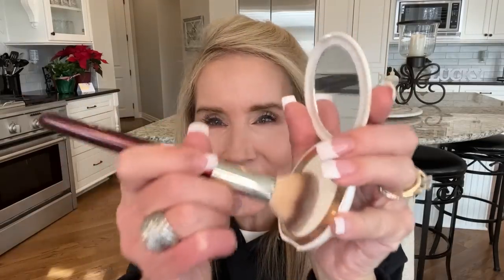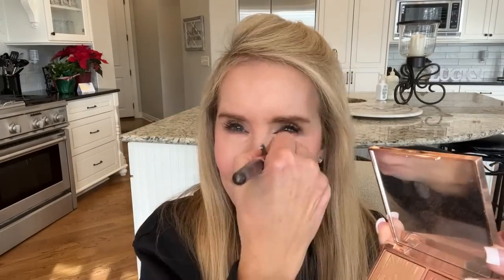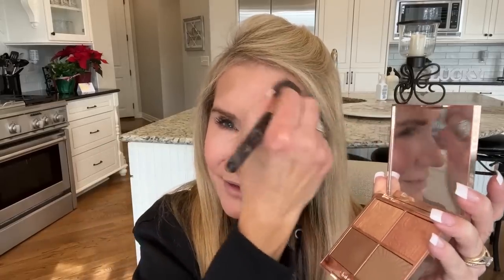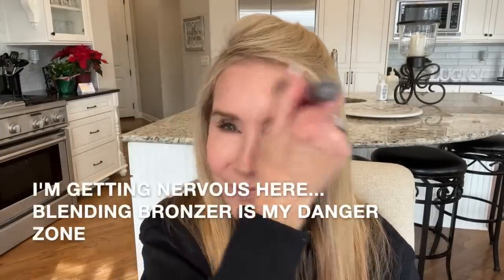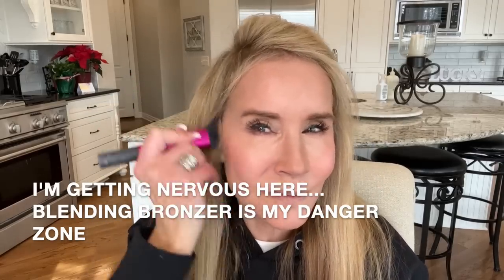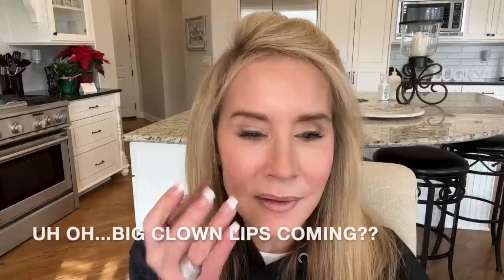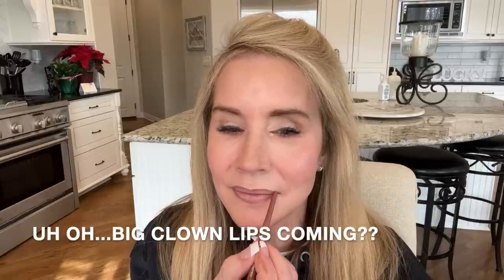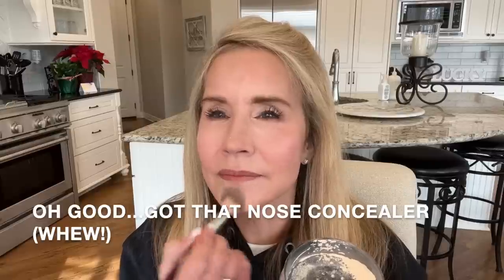ANTI-AGING Foundation! | What Women OVER 60 Are Using To Look 10 YEARS YOUNGER!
In this video, I show you a great foundation I recently discovered that is making my 60+ year old skin look much younger. It is a truly anti-aging foundation for those of us over fifty.

If you have great foundations you love which you feel play well with our more mature skin, I hope you will share the information in the comments section below the video.  XXOO Beth

💝  PRODUCTS:
Neutrogena Healthy Skin Foundation (my color Light To Neutral 30)
Amazon (fewer colors available)
Urban Decay All Nighter Setting Spray
Wet N Wild Photofocus Powder
Covergirl Blush in Love Me
Pixi Peach Corrector Amazon
Lancolm Teint Idole Wear Concealer In 210
Revlon Lip Pencil in Nude
Loreal Color Riche Lipstick in Sugar Plum

Two Twelve How To Transform Your Mind
Lance Parker Ph.D. Book

💝  MY OUTFIT
Champion Black Men's Sweatshirt sz med
Amazon Essential Jeggings in 4L in Black
Nine West Silver CZ Studs
Silver Stacked Ring in DY Style

💝  MY MAKEUP
Urban Decay Eye Primer
Revlon Colorstay Brow Pencil in Blonde
PUR On Pointe Eyeliner in Not Sorry
(by the way, I don’t have lash extensions – this mascara is WONDERFUL!)
Nutrogena Healthy Skin Anti-aging Perfector Foundation In Light to Neutral 30

Face Book: Fifty Plus Beauty